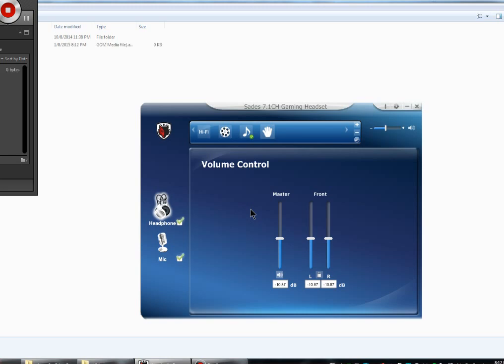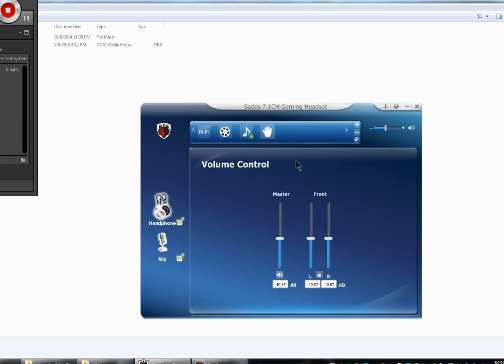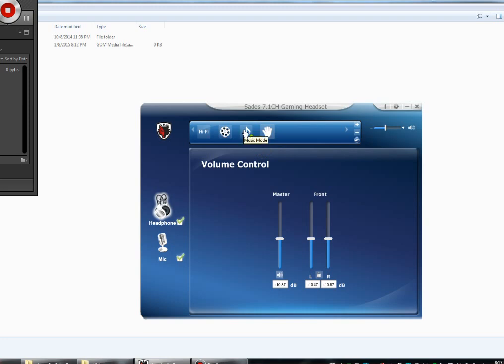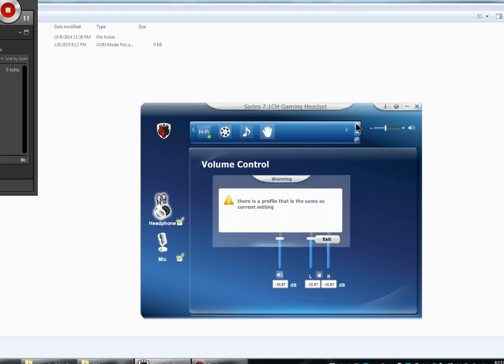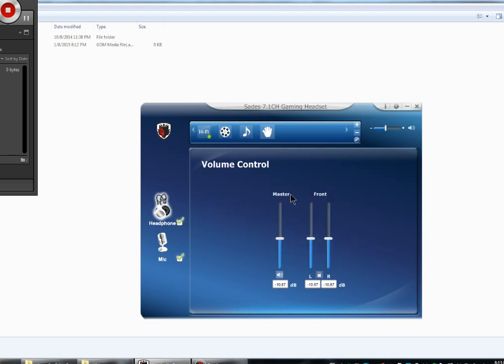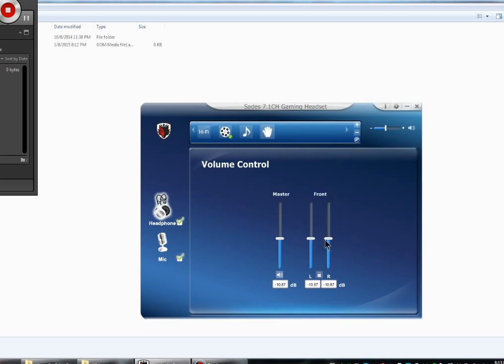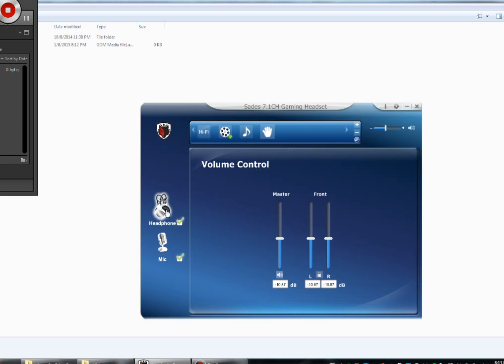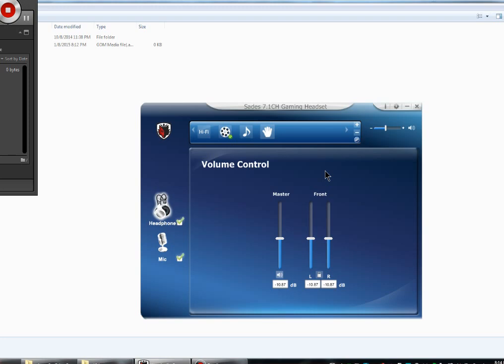Sades Software problems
Software doesn't allow the creation of profiles nor has any options that one could apply to said profiles to begin with. There is no manual mode once you select one of the other modes as it becomes permanently disabled.